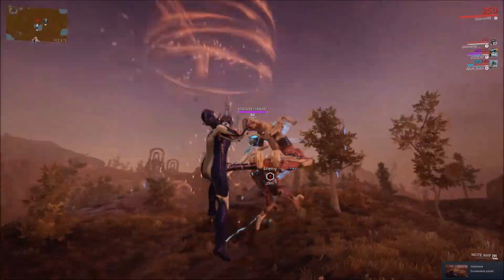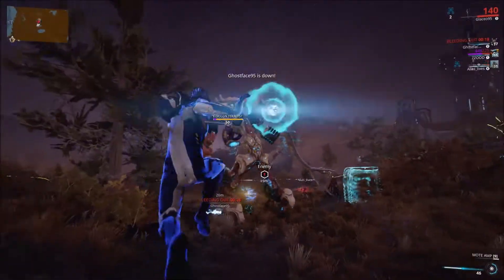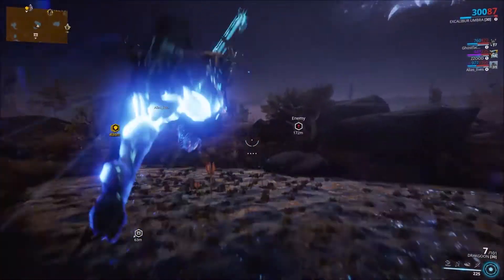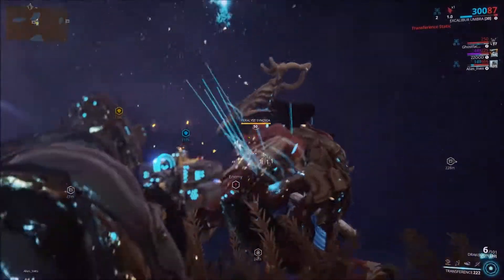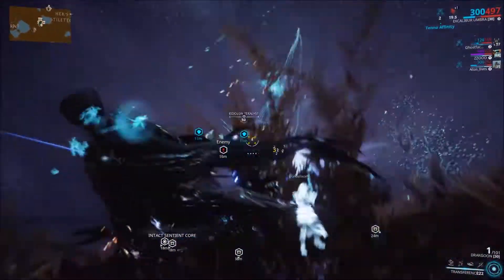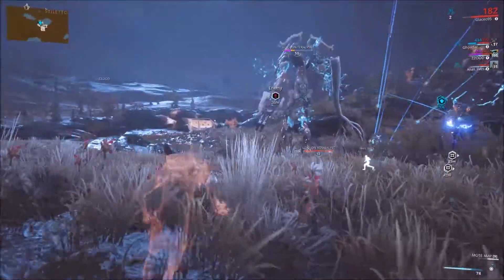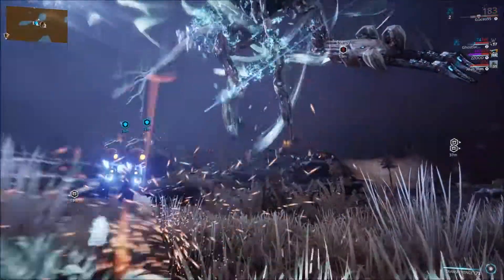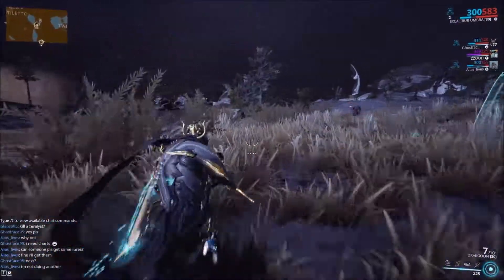Warframe | Episode 66.5 - Eidolon battle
Today we kill an Eidolon on the Plains of Eidolon and get some sweet shards.